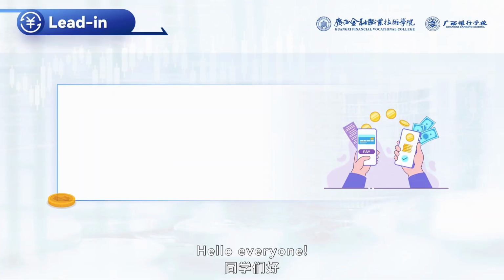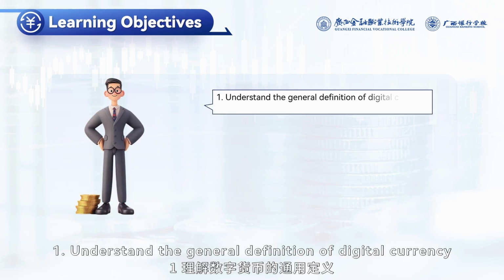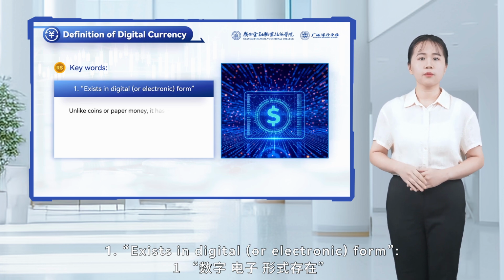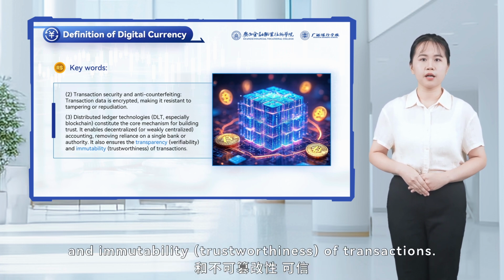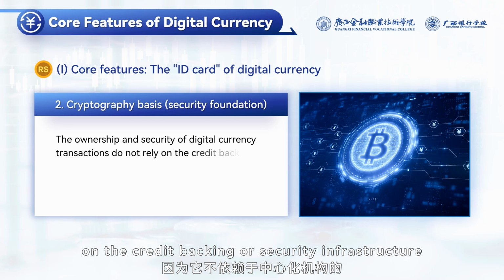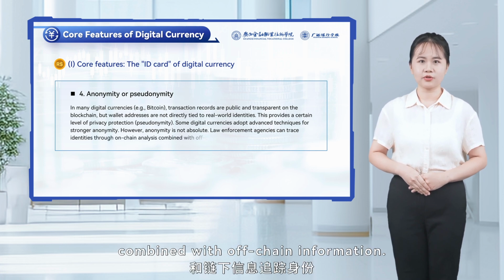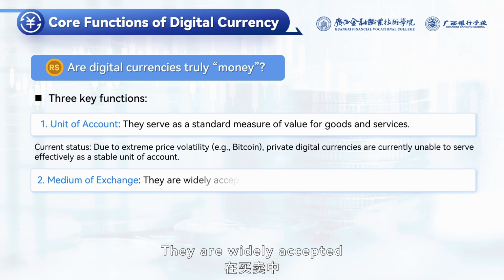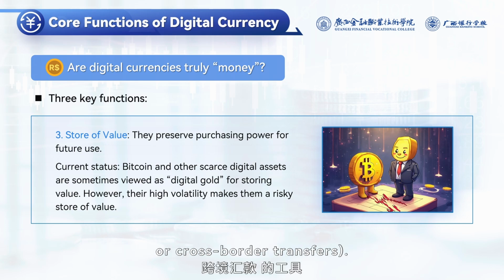2.2 Concept of Digital Currency